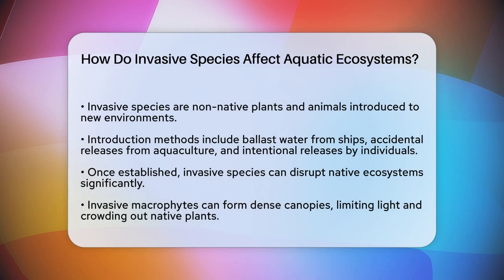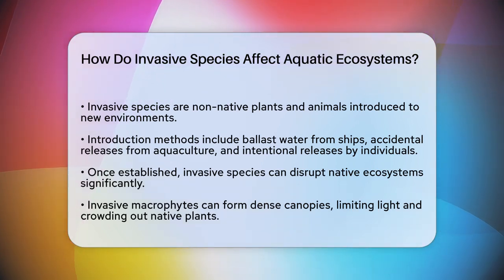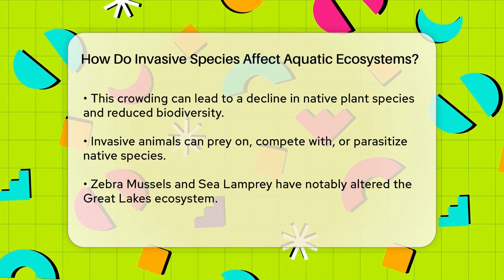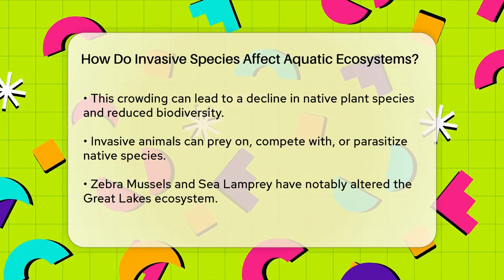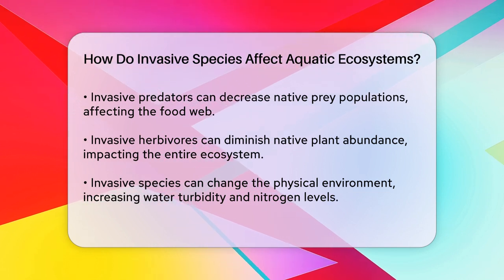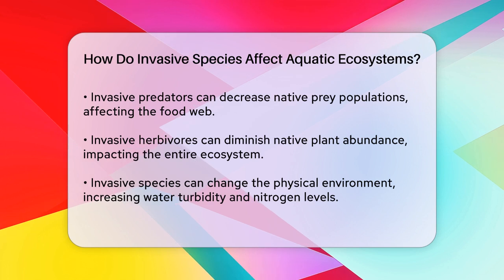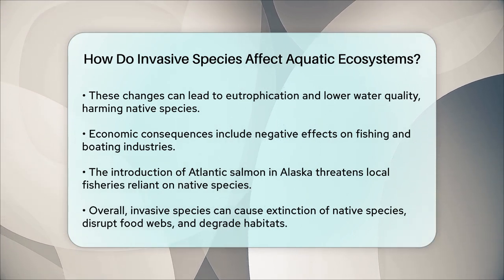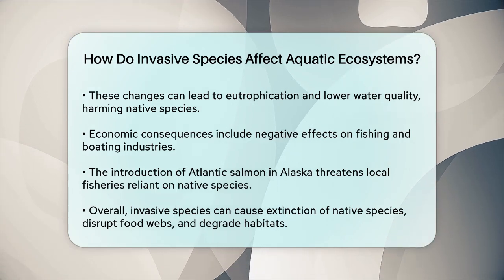How Do Invasive Species Affect Aquatic Ecosystems? | The Marine Life Explorer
How Do Invasive Species Affect Aquatic Ecosystems? In this informative video, we will discuss the impact of invasive species on aquatic ecosystems. These foreign plants and animals can disrupt the natural balance of our oceans, lakes, and rivers, leading to significant changes in the environment. We’ll cover how these species are introduced into new habitats and the various ways they can establish themselves.

Learn about the consequences of invasive species on native plants and animals, including competition for resources and predation. We will also delve into how these species can alter the food web, affecting everything from tiny zooplankton to larger fish populations. Additionally, we’ll explore the physical changes invasive species can bring to aquatic environments, including water quality issues and habitat degradation.

The economic ramifications of invasive species are also significant, impacting industries like fishing and boating. By understanding the effects of these species, we can better manage and protect our aquatic environments.